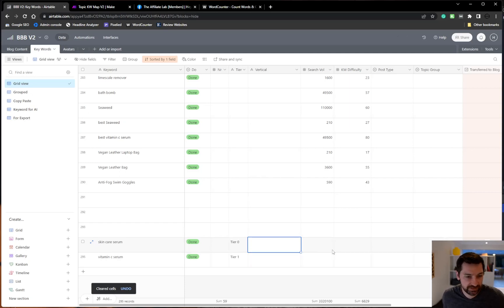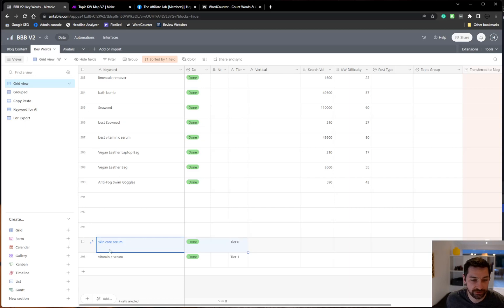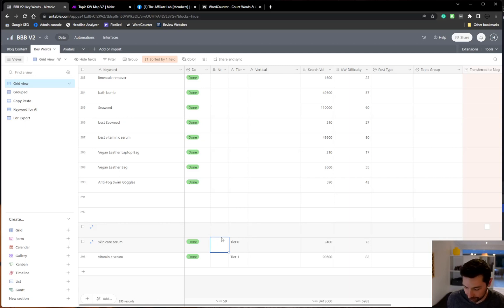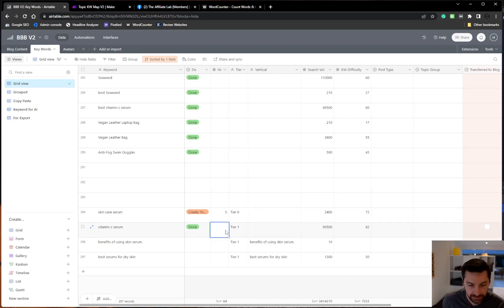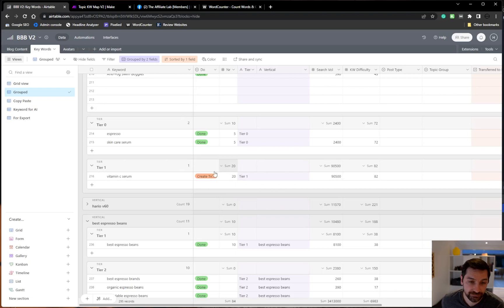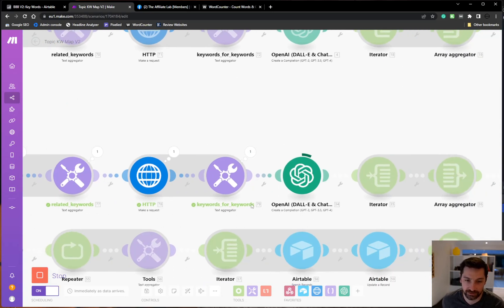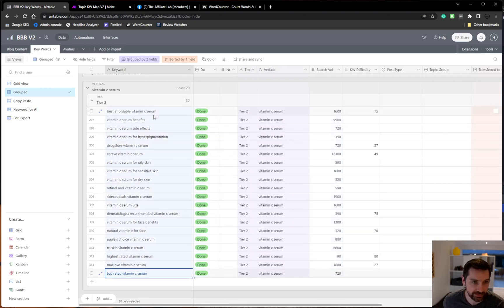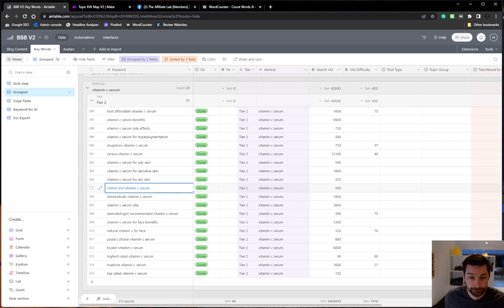How I Do Keyword Research (SEO) With AI And Automation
Custom build automation and AI system to churn out content maps for authority SEO.
A bit complex, but super efficient.